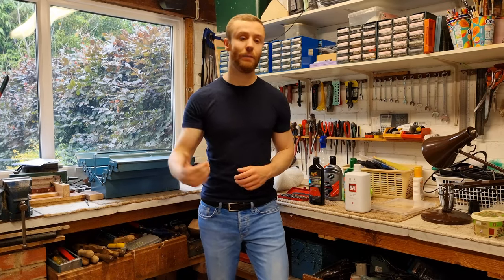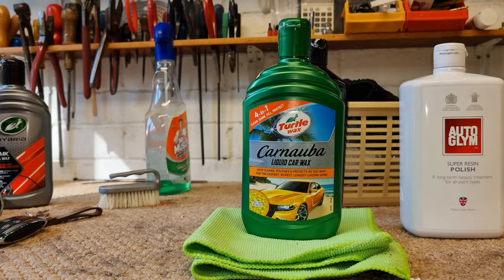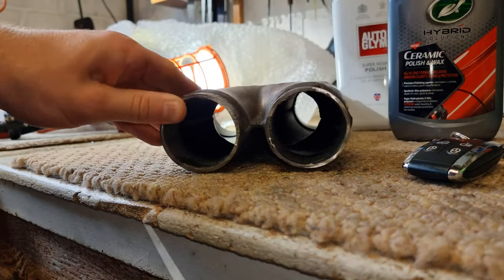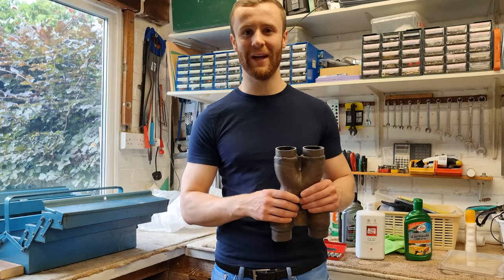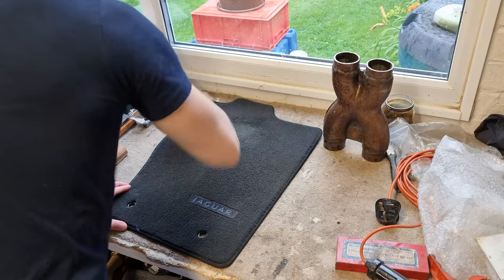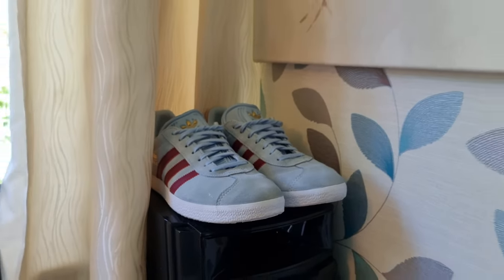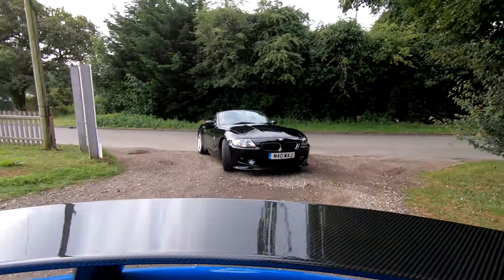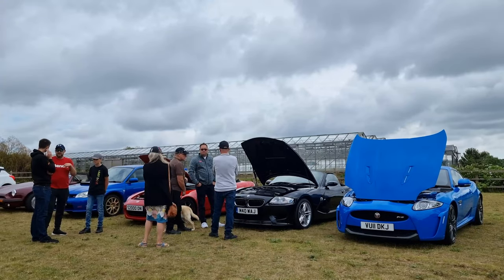Jaguar XKR-S Review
The Jaguar XKR-S attends two car meets in one weekend!

After a maintenance detail and a new x section on the centre exhaust, the Jag is sounding awesome and looking great! I take her down to two distinct car meets; One a small local enthusiasts group, and the next day a large annual classic car festival at a stately Hall in Helmingham.

Everything from TVR's, Caterhams and Noble's to Ferraris, McLaren's and Porsches are in attendance!

After a quick discussion one tyre blackener, polishes and waxing paint work the Jaguar is fired up and heads out early to the first meet with a Z4M. The following morning the peace of the Suffolk country side is broken thanks to a modified C63 AMG W204 who keeps me company.